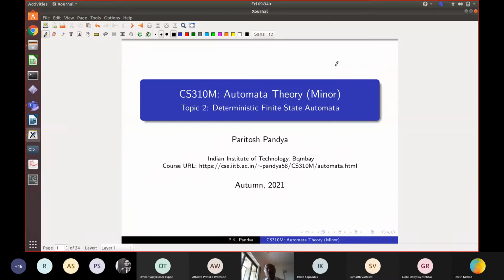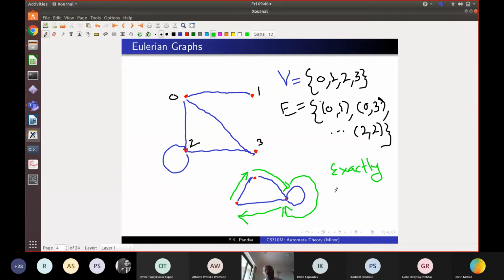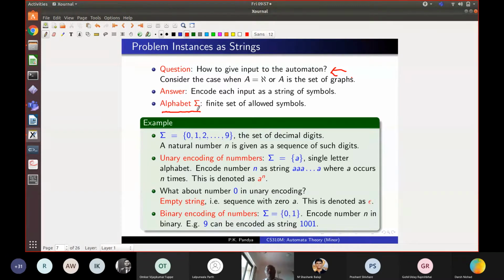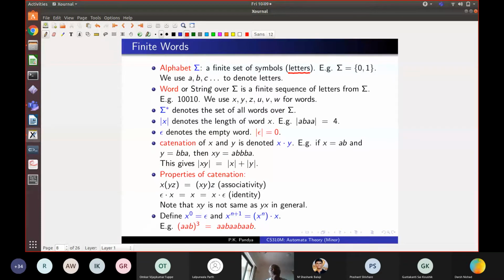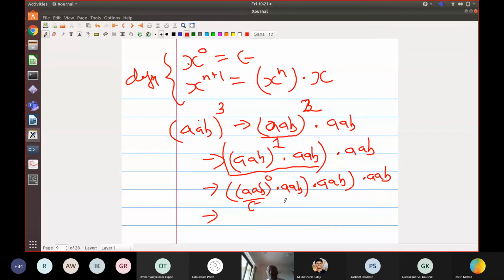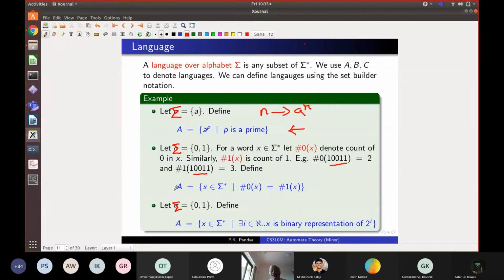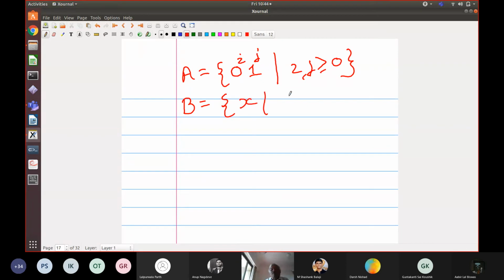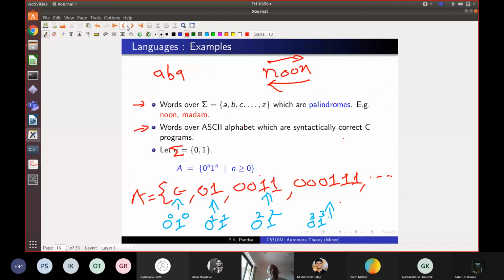T2 Part 1